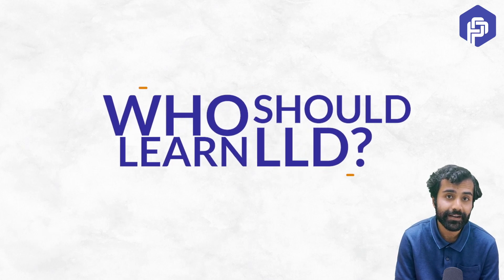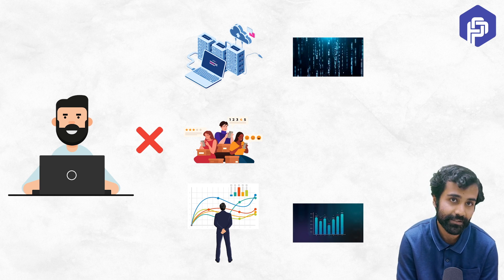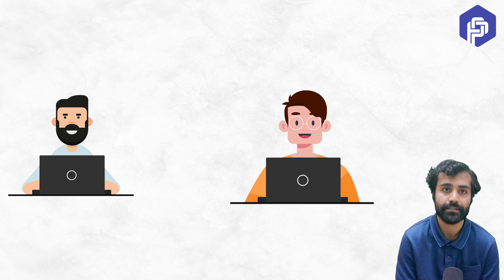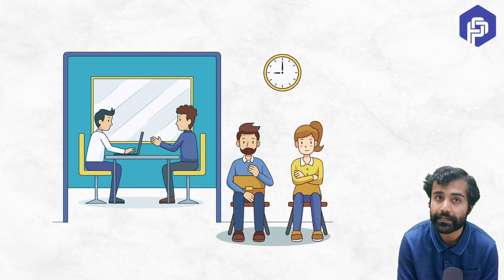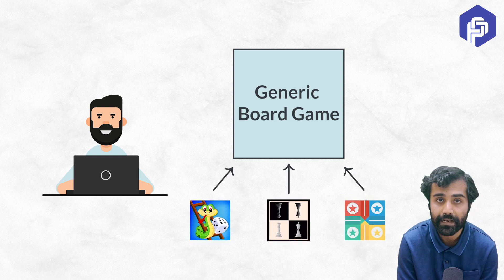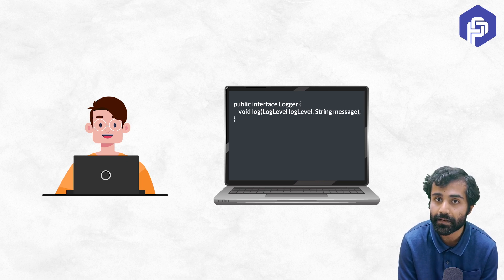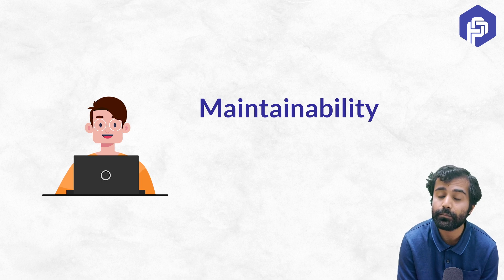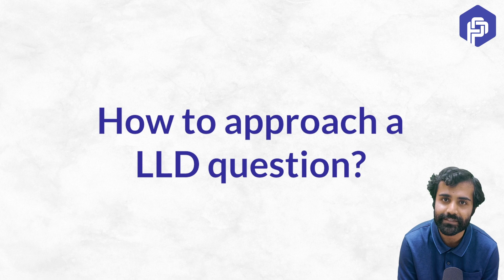Think you have what it takes to design and build the systems that power the internet?lowleveldesign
Are you tired of being left in the dust by your tech-savvy peers? Want to up your game and take your skills to the next level? Then it's time to learn Low Level Design! But who should really consider adding this crucial skill to their repertoire? Find out now!

Are you struggling to stand out in coding interviews for top tech companies? Our online course on low-level design can help you master the skills you need to ace those interviews and land your dream job. With interactive lessons and real-life examples, you'll learn how to design efficient and scalable solutions to tough programming challenges.

Don't just take our word for it - check out the success stories of our past students who have landed jobs at companies like Google, Amazon, and Microsoft.

Ready to take your coding skills to the next level?